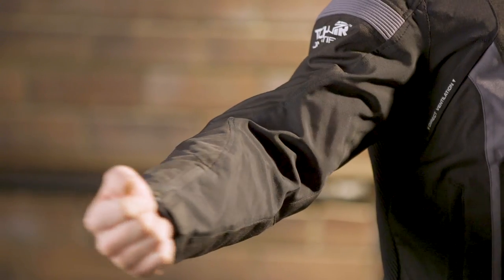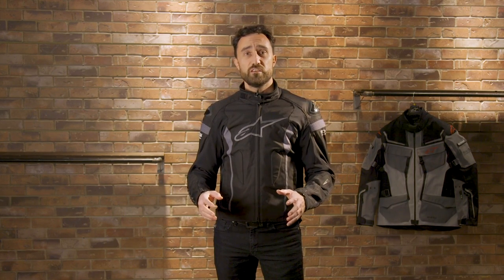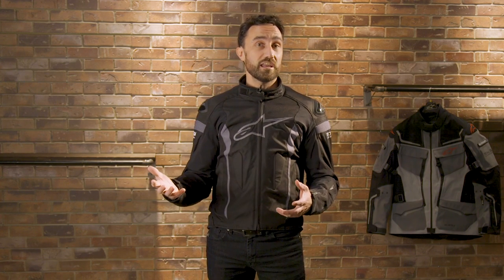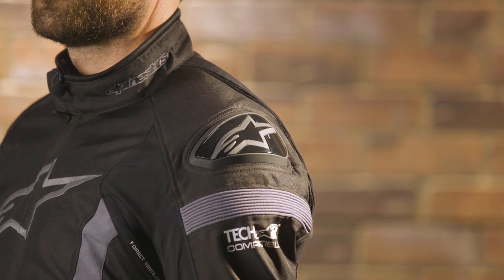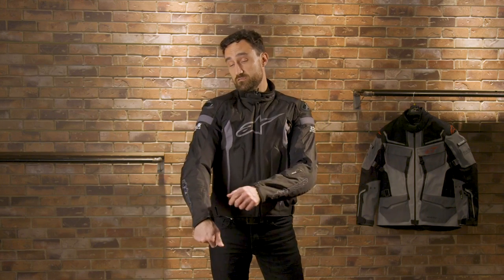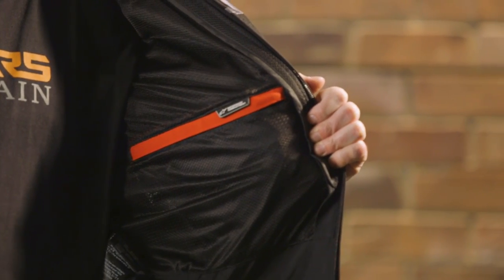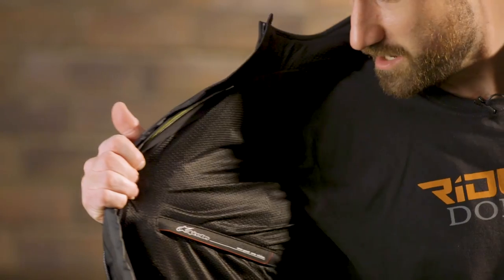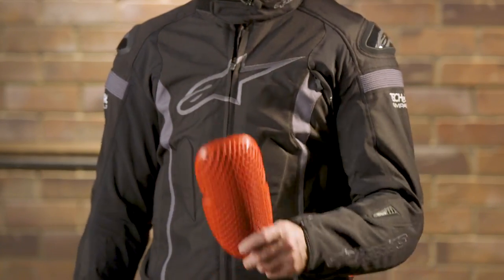Alpinestars T-Missile Drystar Tech-Air Jacket Product Spotlight Review | Riders Domain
The new Tech-Air compatible T-Missile Drystar Jacket is an advanced poly-textile piece with stretch fabric incorporated in key areas for better flex and comfort and to accommodate a Tech Air system airbag deployment.

It’s also equipped with stretch accordion panels on the back and sleeves for even more range of motion. This is nice because Alpinestars is typically a fairly form-fit brand. The extra range of motion offered is going to see you in a more comfortable, casual type jacket but still benefiting from the accurate fit. This is really important when it comes to armor, since you don’t want that stuff shifting around if you go down.

This is a large, my usual size, and there’s plenty of give in the sleeves and room in the torso, though all armor is well placed. It’s slightly more casual fit than the T Missile leather jacket, and will be a good piece for riders that want the racy look of the Missile without the snug fit of a full-on race jacket.

The Drystar membrane included in the construction takes the T-Missile a step further too, providing some weather defense. So not only do you get the race-style of the Missile design, but you get a shield against any wet conditions you might face. Suddenly this jacket becomes more of a three-season piece than one you only take out on a sunny day.

Taking a closer look at some of the other exterior elements, you’ll notice Dynamic Friction Shield external dual density sliders on the shoulders, along with additional padded elements on the torso and back. There’s two zippered hand warmer pockets, along with two zippered intake vents on the chest. There’s also Velcro wrist and waist adjusters too and reflective elements throughout.

Inside you’ll find a waterproof inner pocket. Microfiber lines the collar and cuffs. Then there’s impact protection, which comes by way of Bio Armor in the elbows and shoulders. The chest and back compartments come equipped with PE padding, but can hold Nucleon inserts if you’re looking for an armor upgrade.

As a Tech-Air compatible piece, there’s connection points for the airbag built into the interior also.